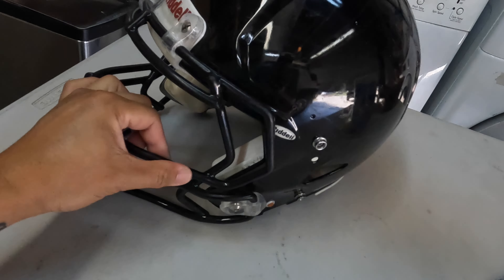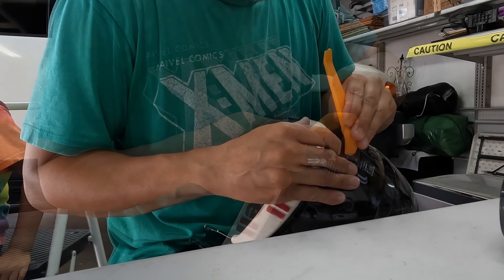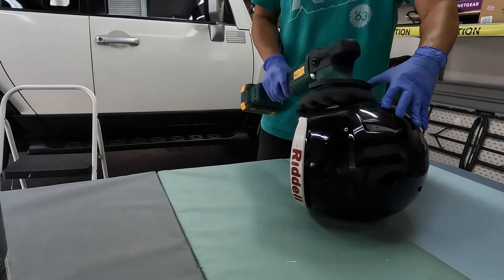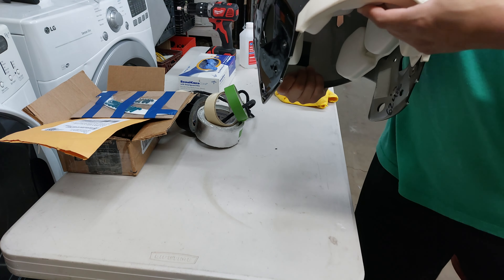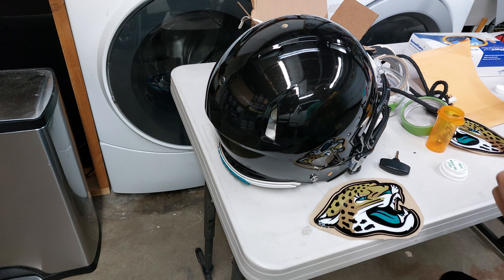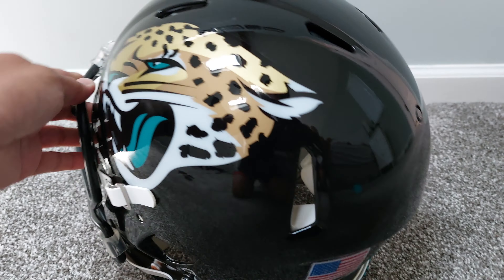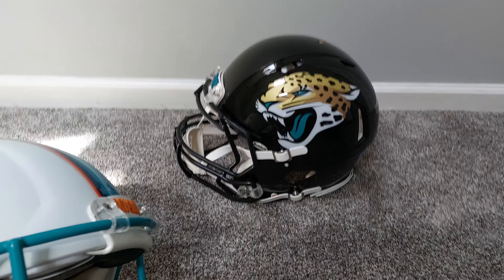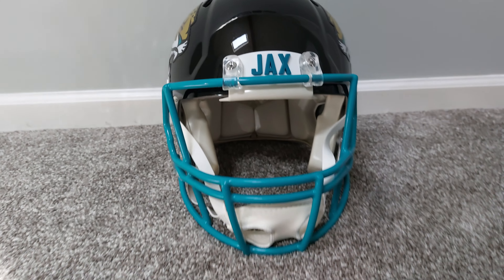Jacksonville Jaguars Custom Football Helmet Build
My cousin asked me to make him a Jacksonville Jaguars football helmet.  Brand new authentic Riddell Speed collectible helmets cost upwards of $400, but all in all, my total out of pocket was about half the cost.  What do you think of this build?

or click on the "Thanks" option above!

Brushless Cordless Polisher
Extra Battery
Meguiar's Ultimate Compound
Meguiar's Ultimate Polish
Plastic Trim Removal tools